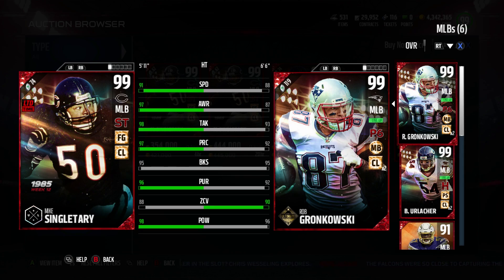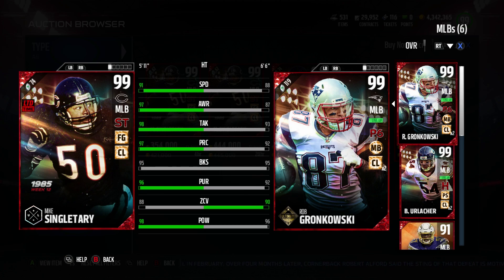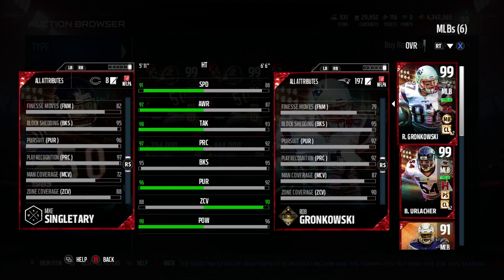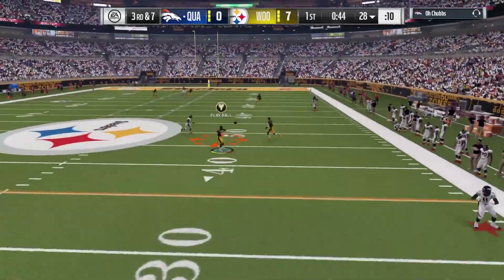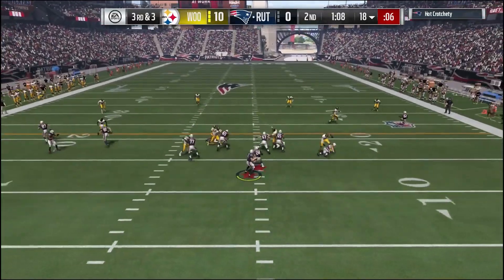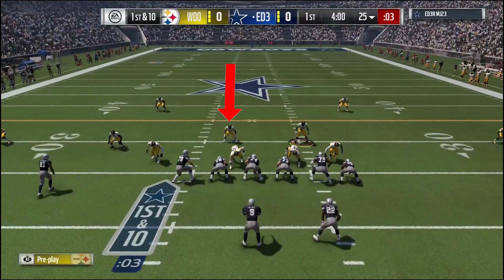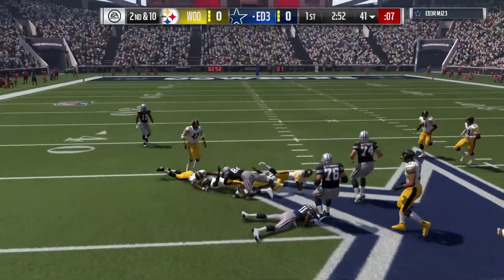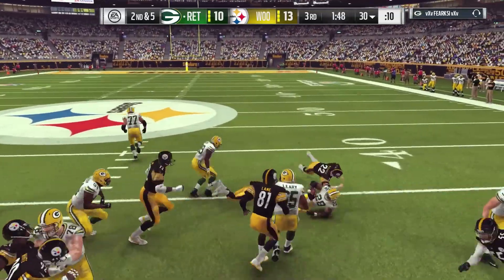How Good is Boss Ultimate Legend Mike Singletary? MUT 17 Player Review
Today we review boss ultimate legend Mike Singletary in MUT 17. Does the middle linebacker hold up with the best at the position right now?

Alternate title: Singletary is really close to describing my life as a teenager. Alone and crying.

The playbooks I use and my breakdowns of them:
Titans on offense:

How Good is Boss Ultimate Legend Mike Singletary?